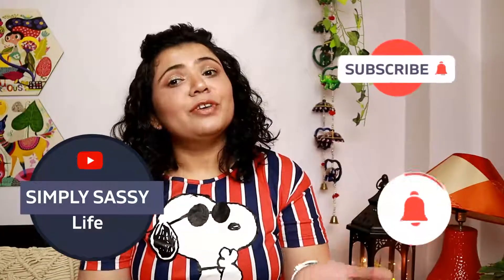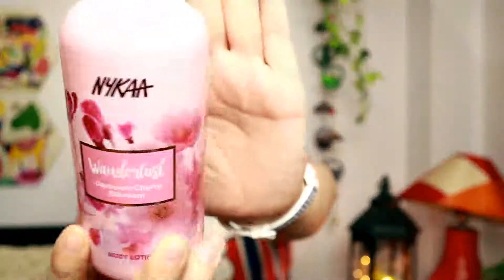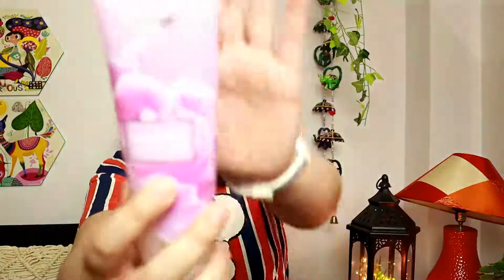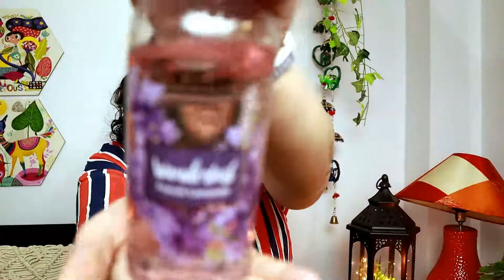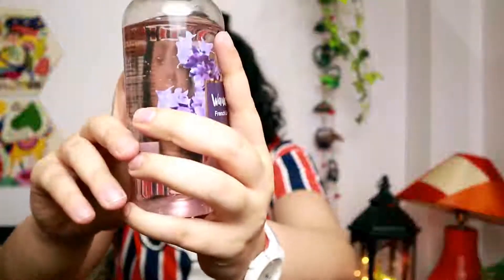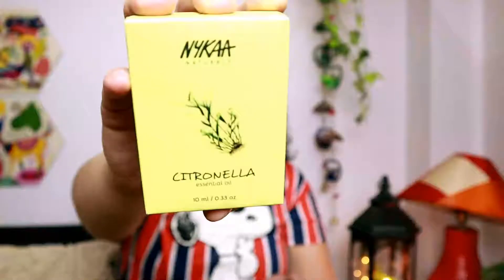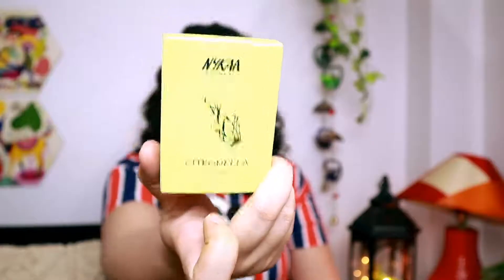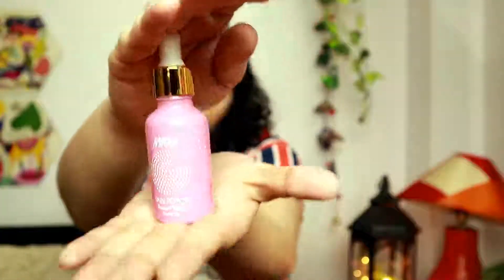Nykaa brand Honest Review ! Nykaa body lotion,scrub, body wash, lipstick,gloss, facial oils& more🌻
Hi Friends, here is my indepth and honest review Nykaa body wash, lotions, scrubs, oils , lipsticks, glosses, essential oils and more post using and experiencing the Products in Depth
This covers Nykaa Cosmetics and Nykaa Naturals Range

Chapters

00:00 Intro of Video
00:45 Nykaa Wanderlust Lotion Review
01:42 Nykaa Wanderlust Sweet Pea Scrub Review
02:27 Nykaa Wanderlust Lavender Shower Gel Review
03:27 Nykaa Sheet Masks Review
04:24 Nykaa Essential Oils Review
05:58 Nykaa Rosehip Facial Oil Review
07:42 Nykaa Skin Potion Beauty Radiant Oil Review
08:45 Nykaa Ultra Matte Lipsticks
11:00 Nykaa soft matte lipsticks
12:00 Nykaa high shine lip gloss
13:48 Nykaa brush cleaner

Nykaa Home Brand Products Honest Review
Nykaa Cosmetics Honest Review
Nykaa Skin Honest Review
Nykaa Bodylotion review
Nykaa Showergel Review
Nykaa Body scrub Review
Nykaa Lipstics Review
Nykaa Brush Cleaner Pad Review
Nykaa face Oils Review
Nykaa Essential Oil review
Nykaa Sheet Masks Review
Nykaa Ultra Matte Review
Nykaa So Matte Review
Should you Buy Nykaa Products
Which products to buy from Nykaa Homebrand